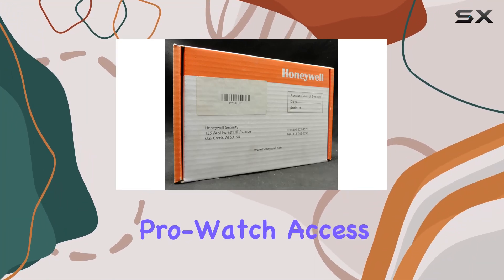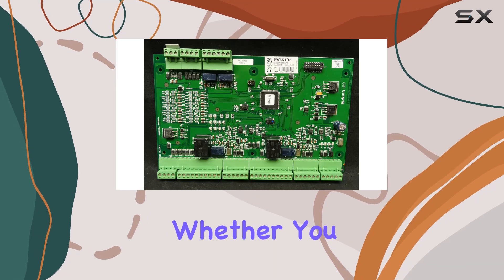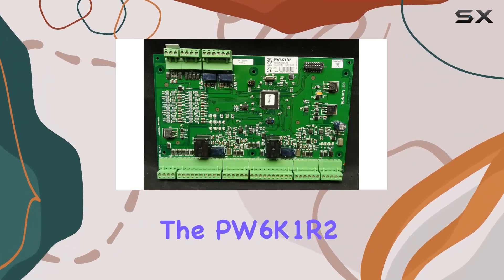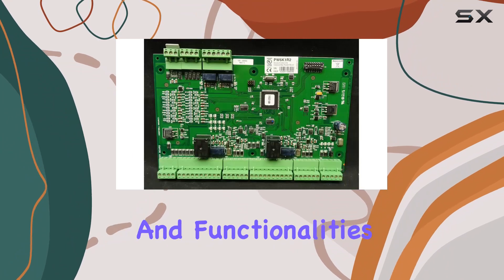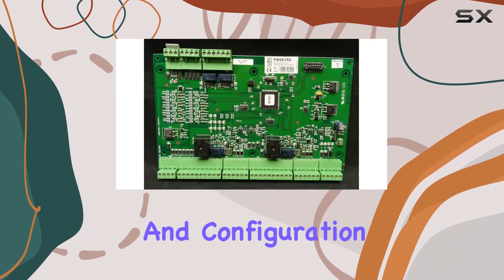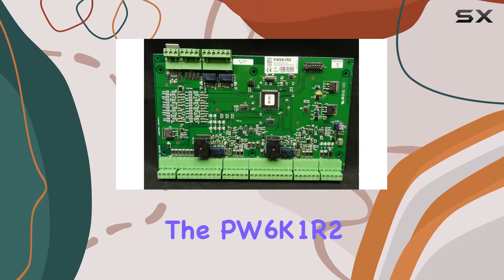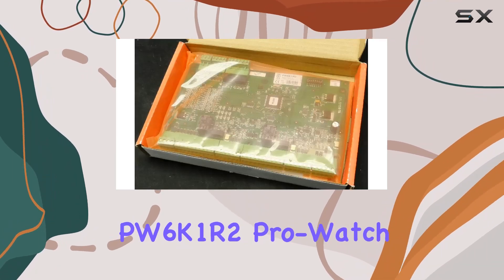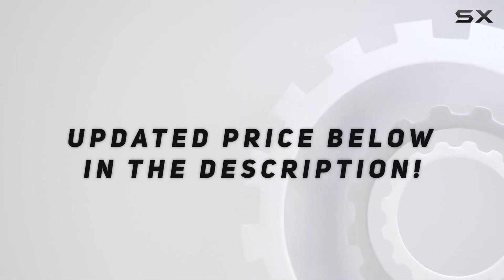PW6K1R2 Pro-Watch Access Control Two Reader Module Board - The Best in Security Solutions!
0:00 Intro
0:06 Review

Things that we mentioned in this video:
PW6K1R2 Pro-Watch Access Control : B07W61XSJN